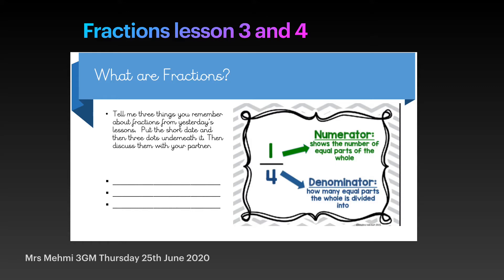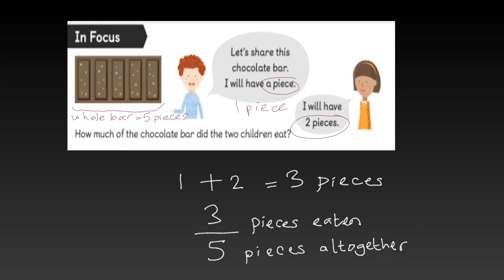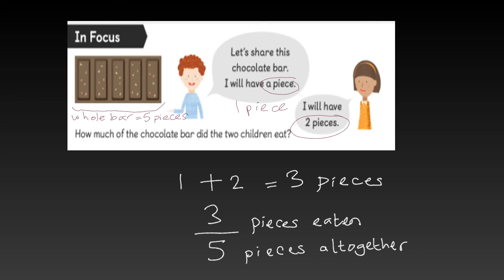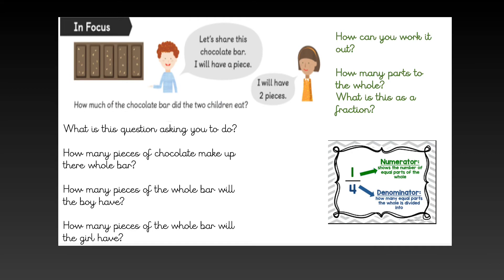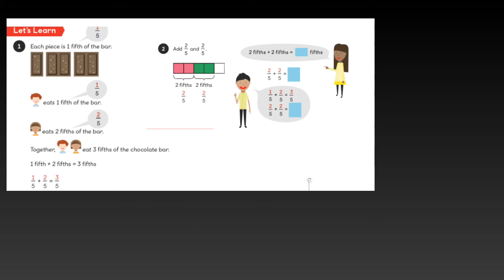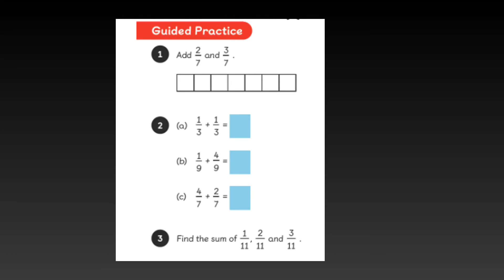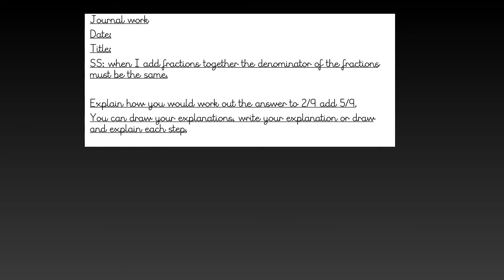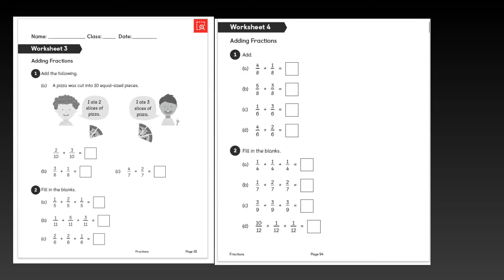3GM Maths session 2 25 6 20